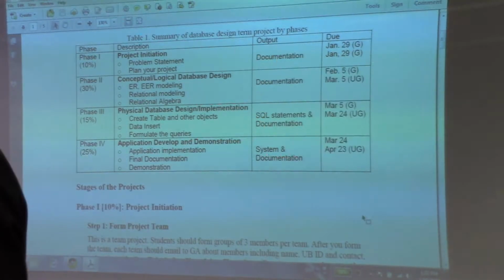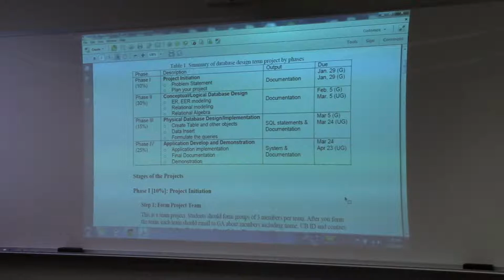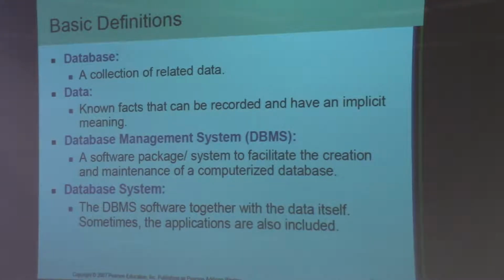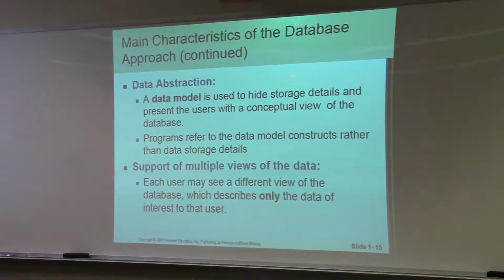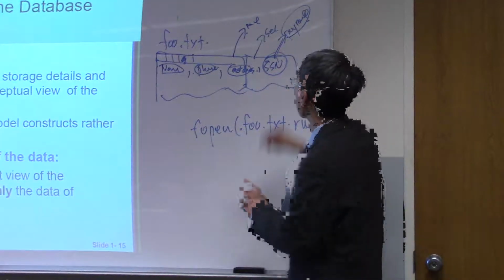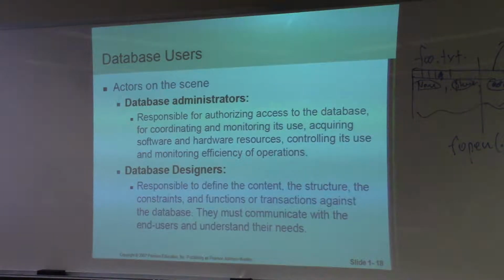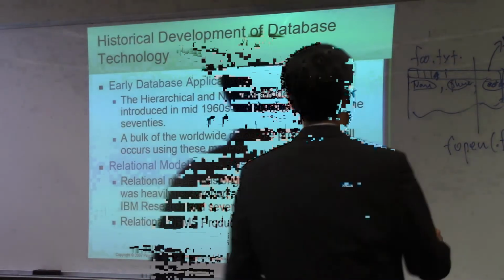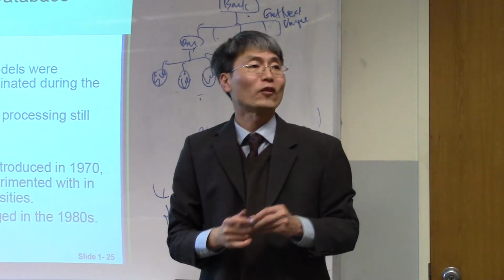CPSC551 2A 01 22 2015